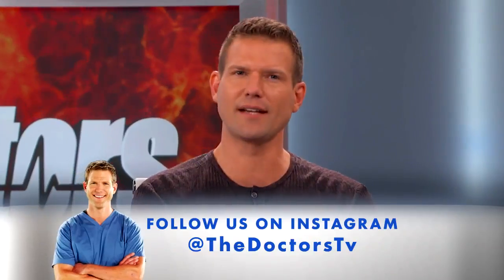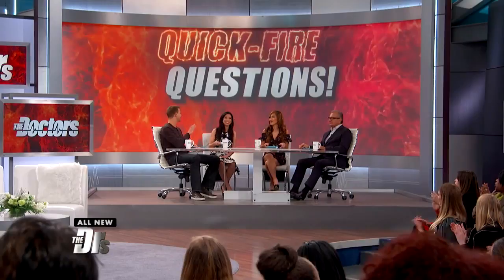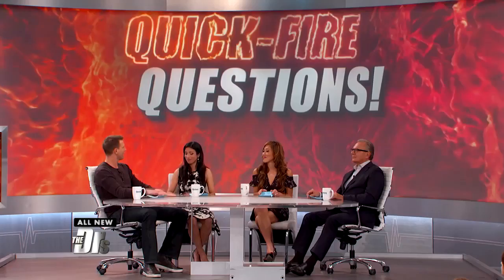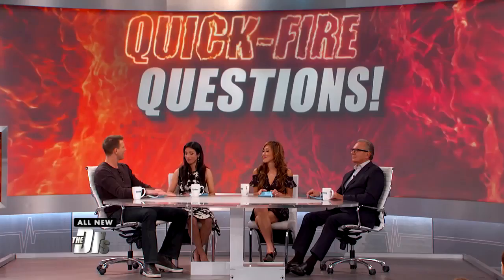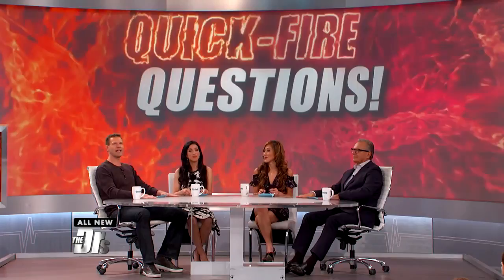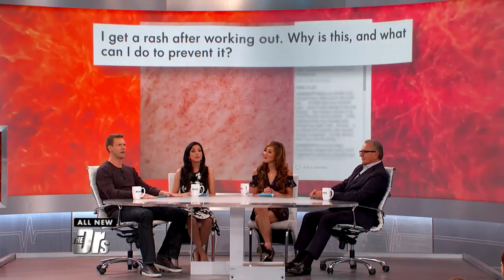Do You Get a Rash after Working Out?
Dermatologist Dr. Sonia Batra weighs in on a viewer’s question about why she gets a rash after working out. What is it and can it be prevented?